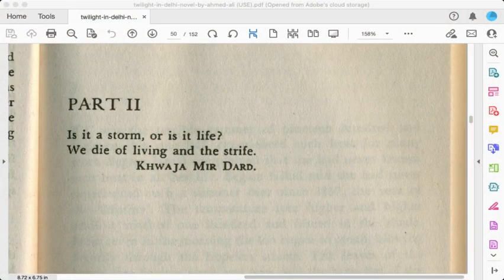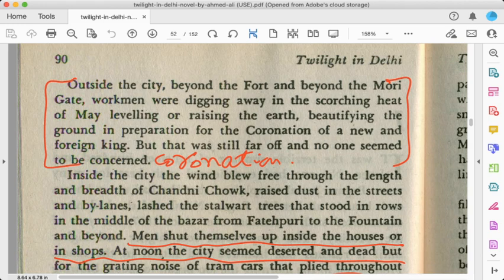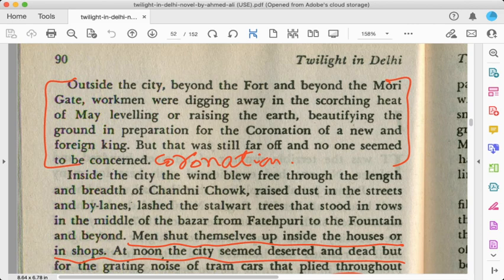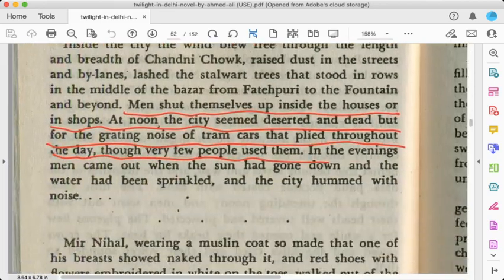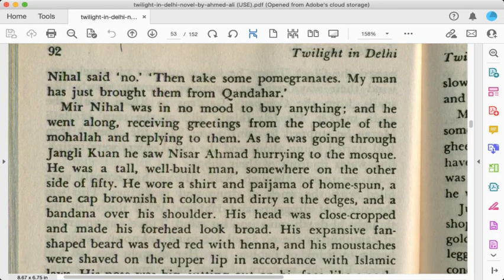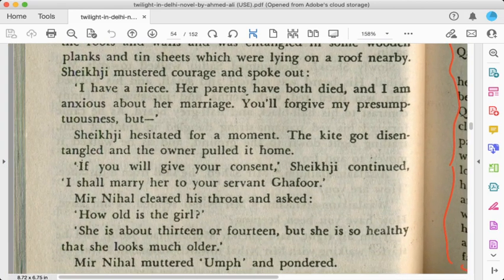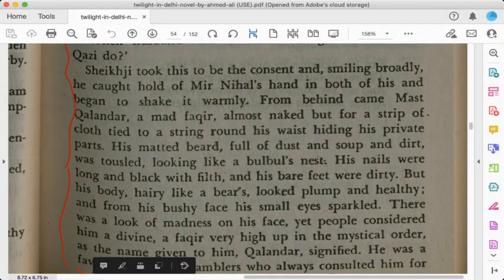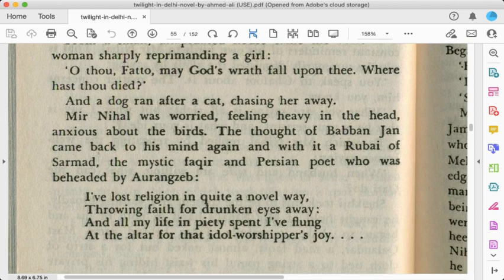Ch 1, Part 2, Ali's Twilight in Delhi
This video discusses and analyses the contents of Ch. 1 part 2 of Ahmed Ali's novel 'Twilight in Delhi'.